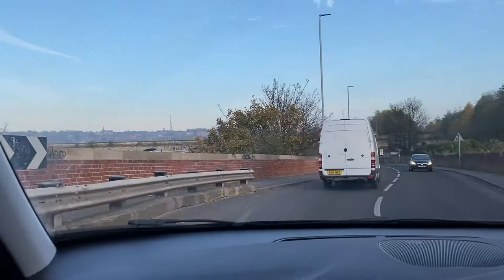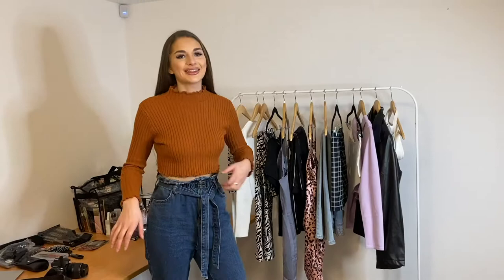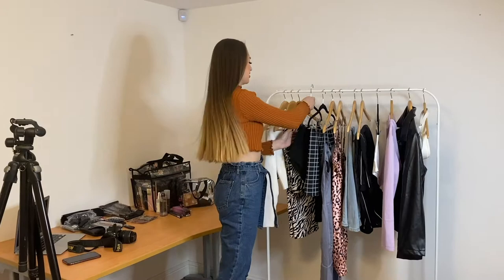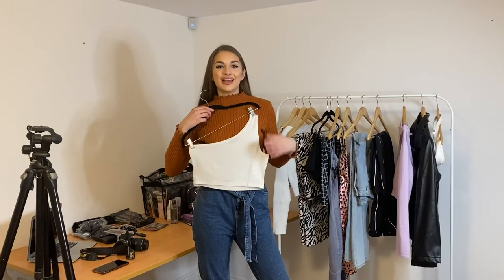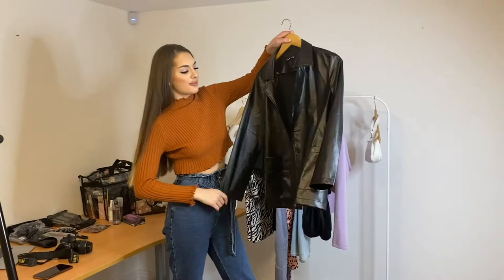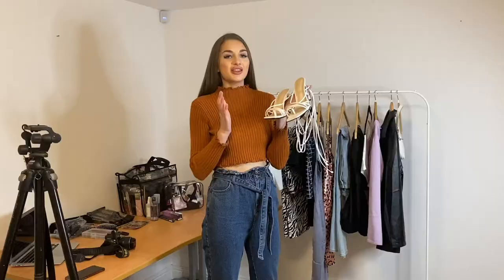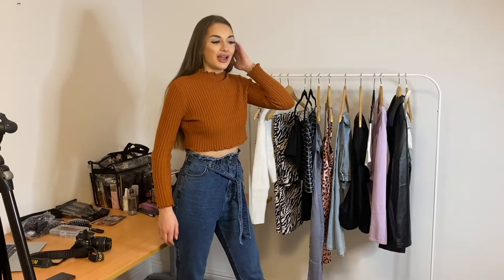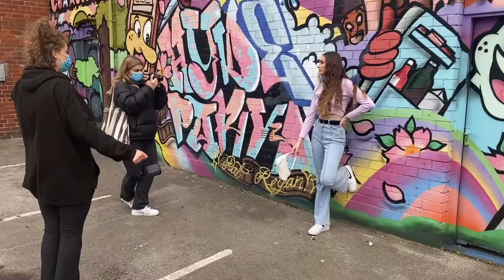💜 SHEIN FASHION SHOOT VLOG 💜 **behind the scenes**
Watch behind the scenes at this SHEIN Fashion Vlog!
Look out for the final SHEIN fashion video as it will be up next!!

Hope you guys enjoy xxxx

Art Director -
Kirsty Moorhouse / IG: kirstylmxo

Filming&Editing -
Michaela Paradiso / IG: michaelaparadiso
Francesca Lordan / IG: francesca_lordan

Hair&Makeup -
Kelly Moorhouse / IG: kellymoorhousexo

Model -
Elise Brougham / IG: _elisebx